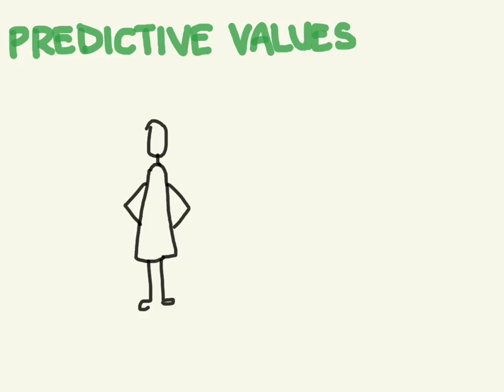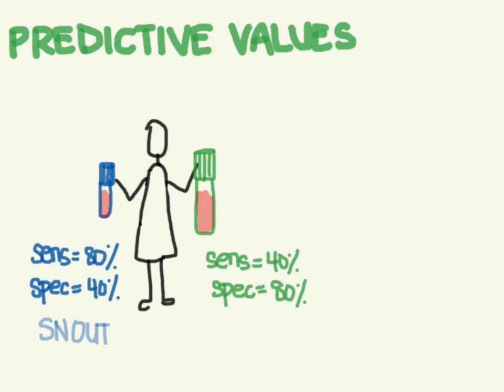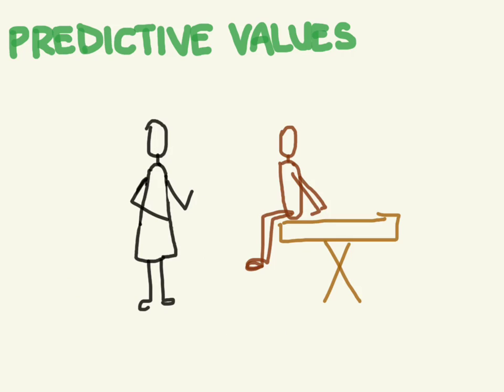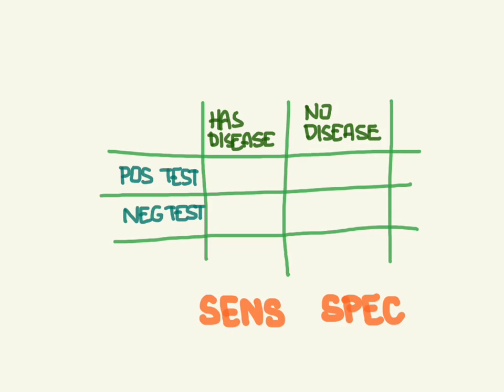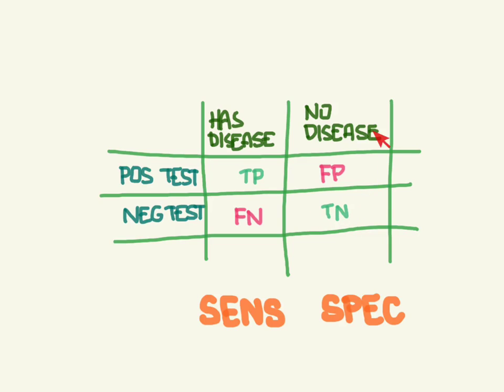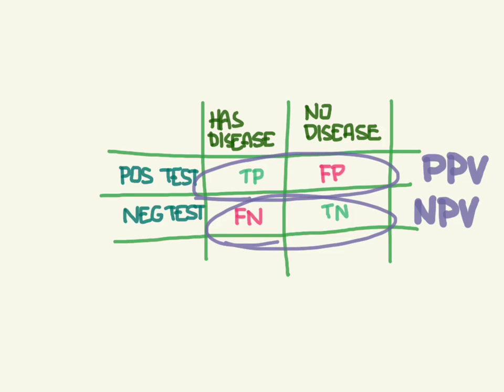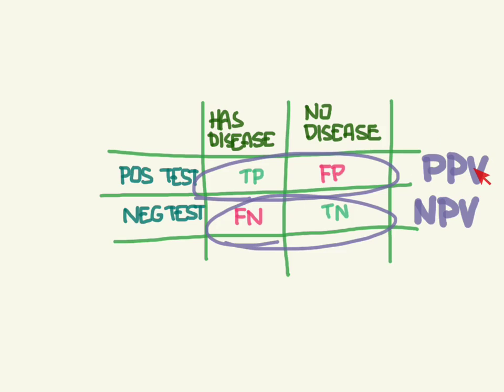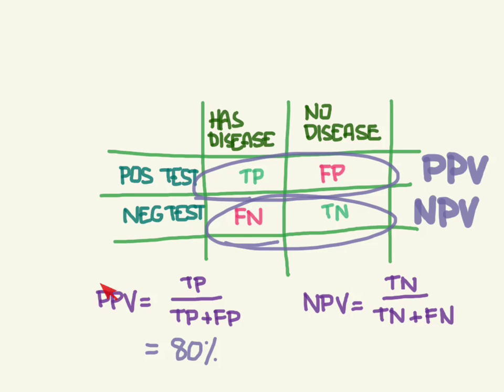EBM: predictive values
Predictive values